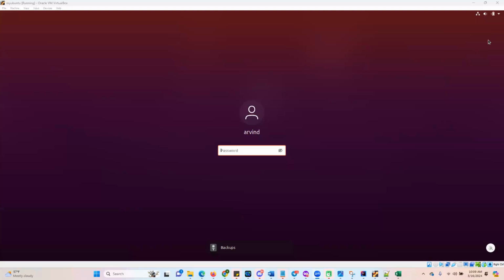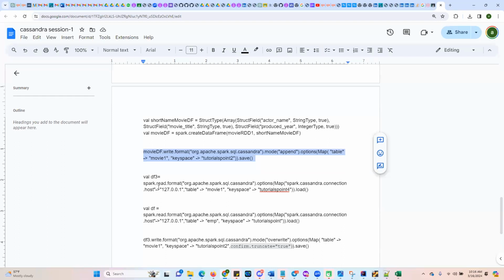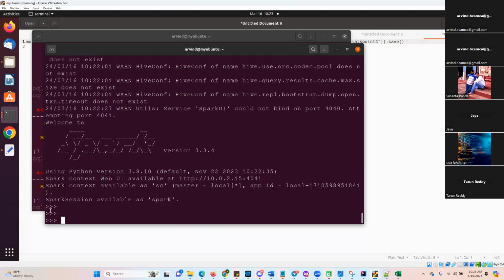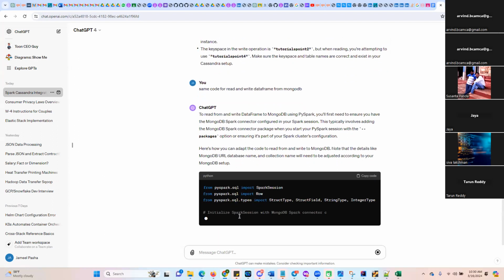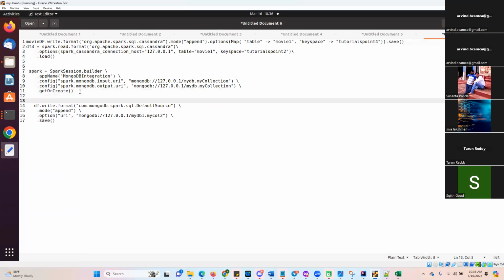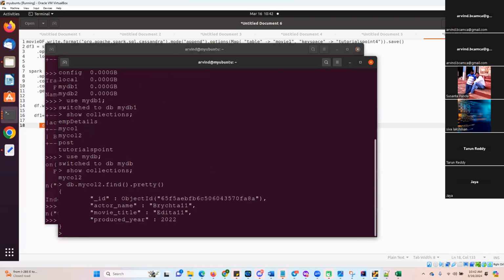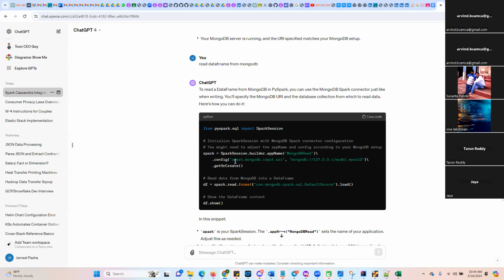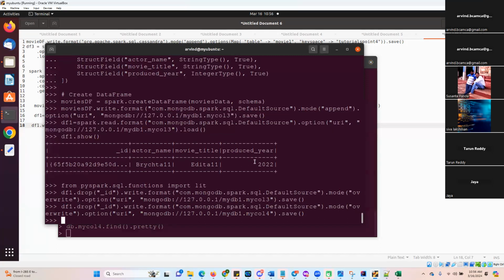cassandra mongo spark integration